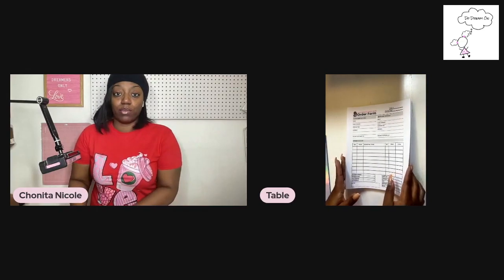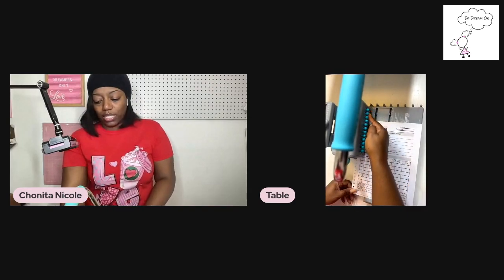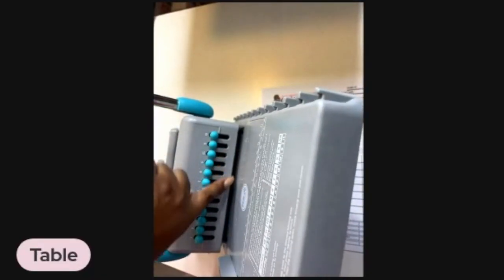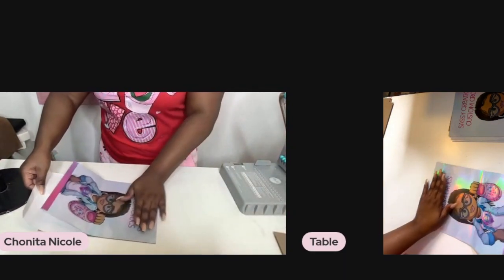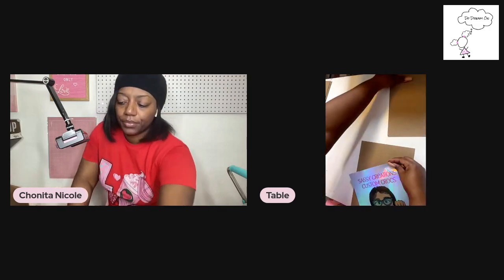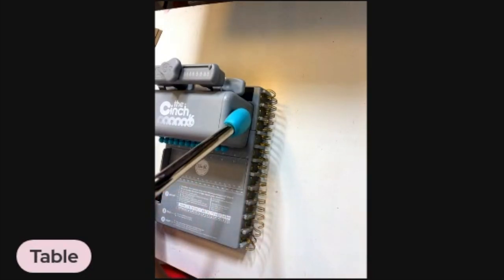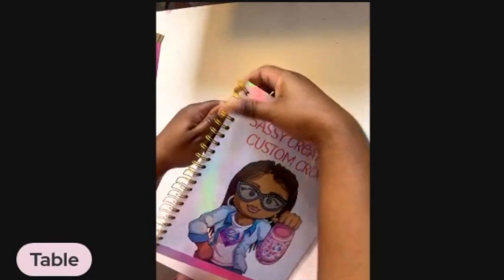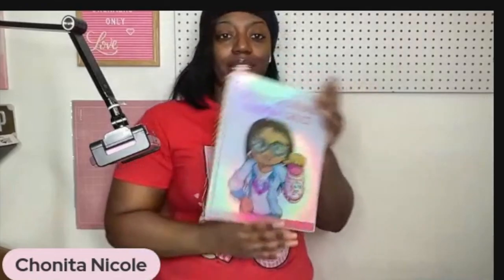How to make Journals /Order Books for BEGINNERS at home using THE CINCH made in CANVA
Hey, Dreamers In this video I will show you How to make Journals /Order Books for BEGINNERS at home using THE CINCH made in CANVA

• BELLA+CANVAS IG and TikTok @bellacanvas_wholesale

BELLA+CANVAS uses Airlume Combed and Ring-Spun Cotton
USA Strong Production, Eco-Friendly, Fashionable, and offers 300+ colors

Amazon storefront

🛍RicomaRicoma Links
Embroidery Machines

DREAMERS!!!
You can sign up FREE & get 10 FREE DOWNLOADS All the details are

🛍RicomaRicoma Links
Embroidery Machines